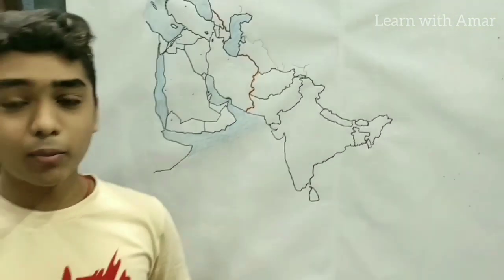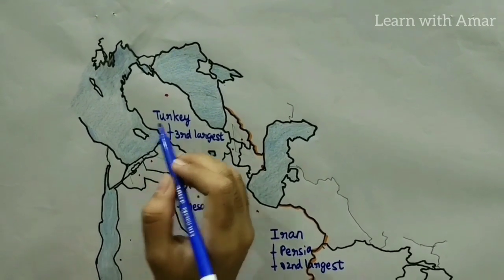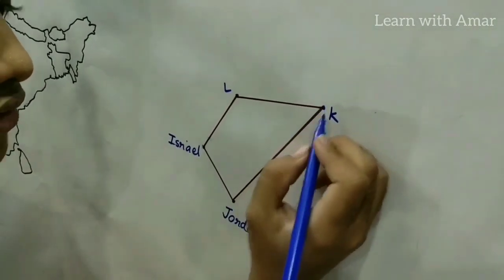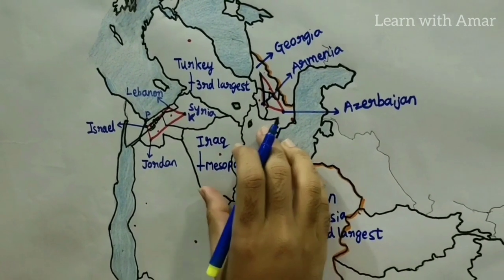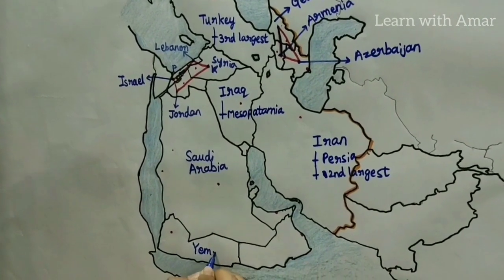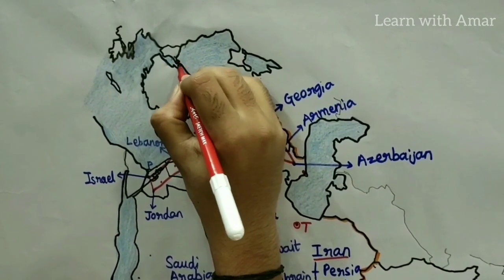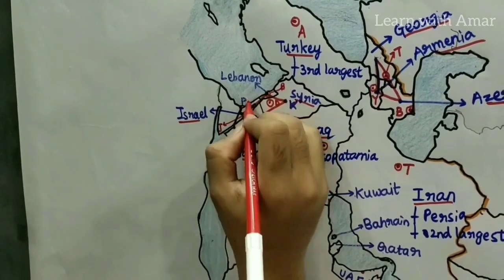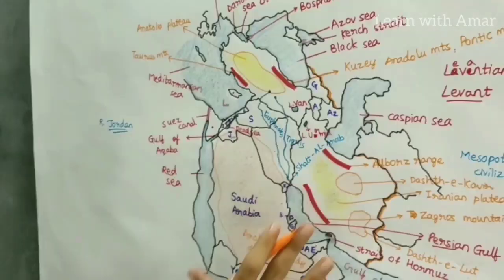West Asia Political | Middle East Political | World Geography for all competitive exams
To make easy, devide the region into four parts
1) 3 large countries 2) A triangle 3) A quadrilateral and 4) Arabian peninsula

Enjoy Learning with Amar.